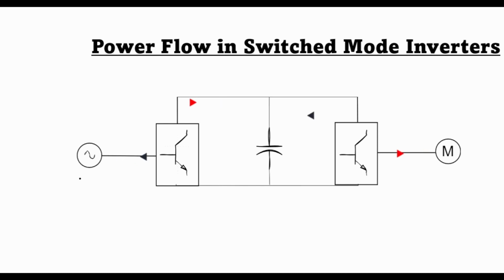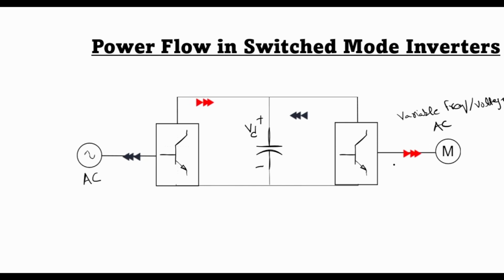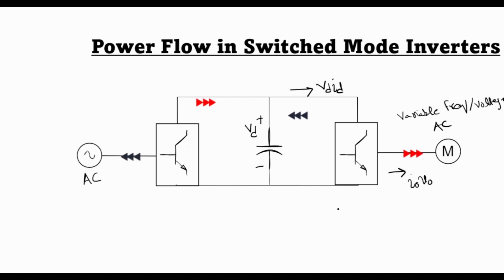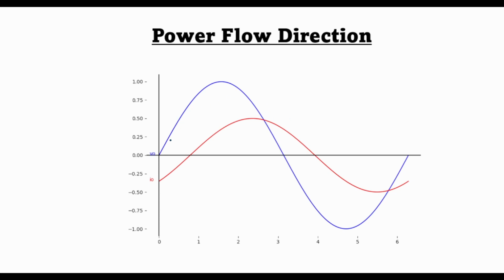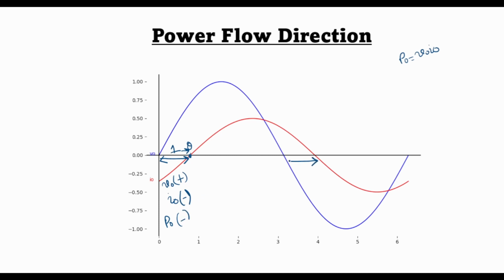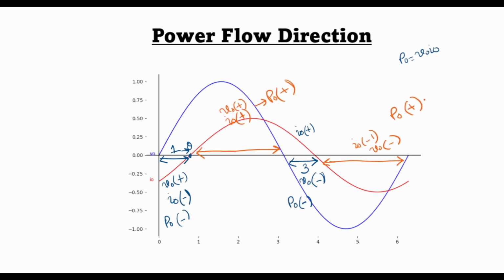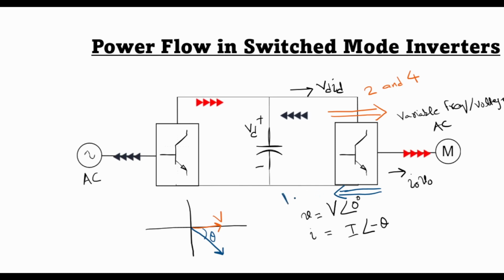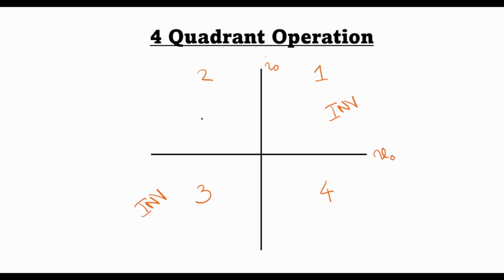Rectifying and Inverting Modes of Operation in Switched Mode Power Converters | 4 Quadrant Operation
Join us for an insightful lecture that delves into the dynamics of power direction in switched mode power converters, focusing on both rectifying and inverting modes. This tutorial is designed for students and professionals in electrical engineering who are keen on understanding the complexities of power converters. We'll use a quadrant diagram to illustrate and clarify the direction of power flow in these two modes, providing a visual and intuitive understanding of the concepts. This approach makes the session particularly beneficial for those looking to grasp the operational intricacies of switched mode power converters in various scenarios.